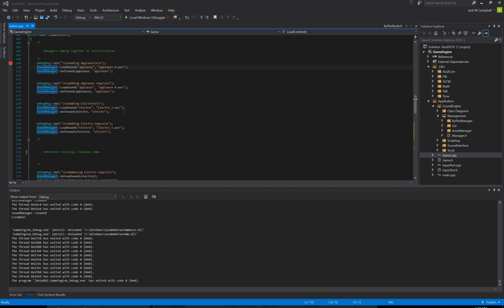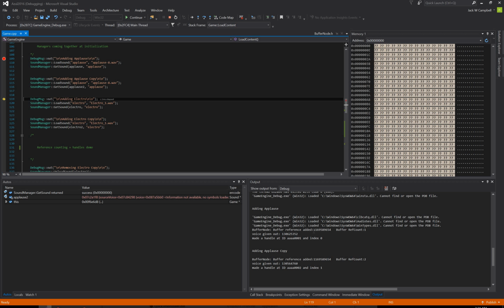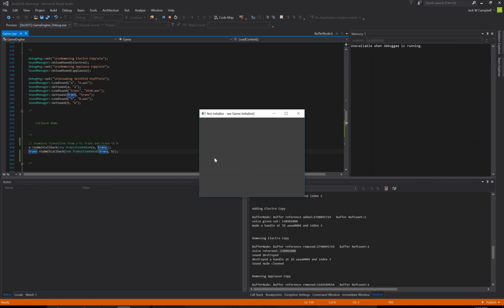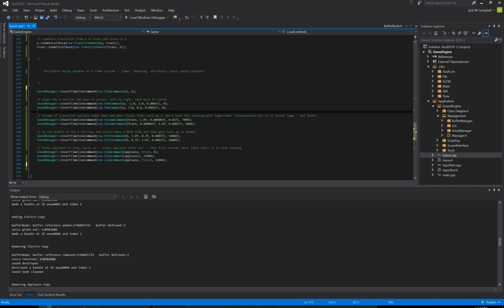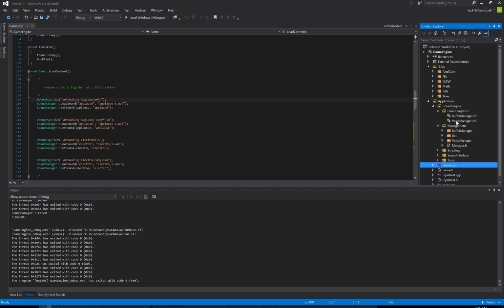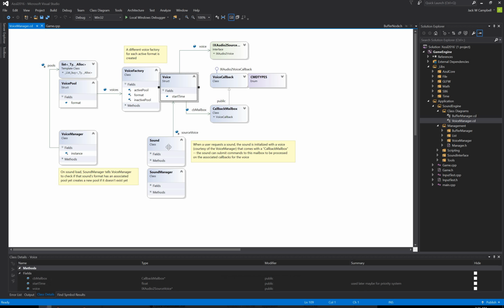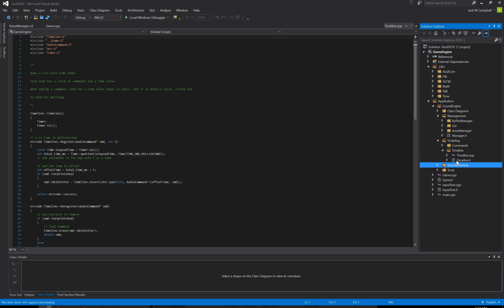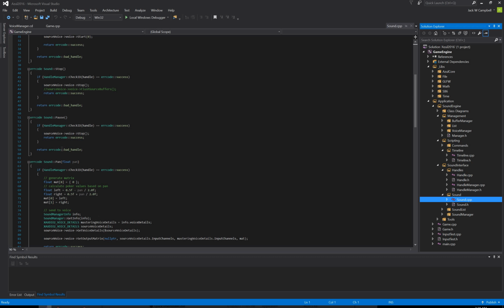Jack Campbell -- Audio Engine Milestone 1